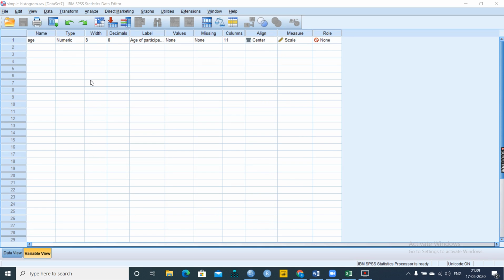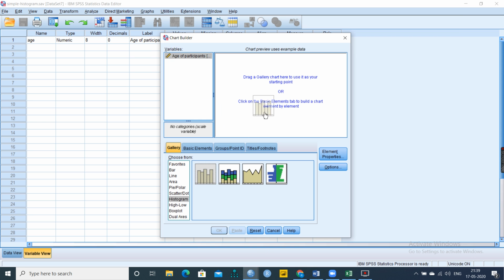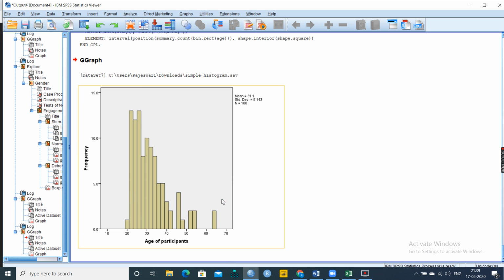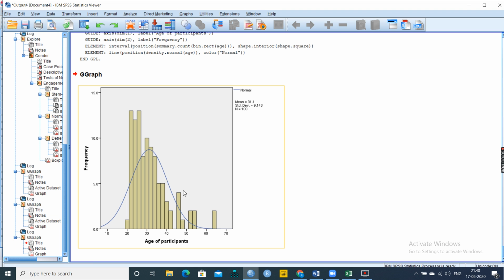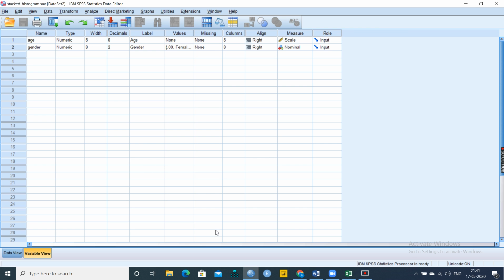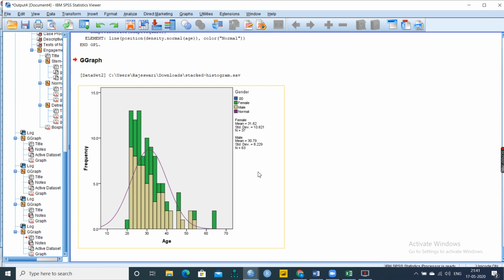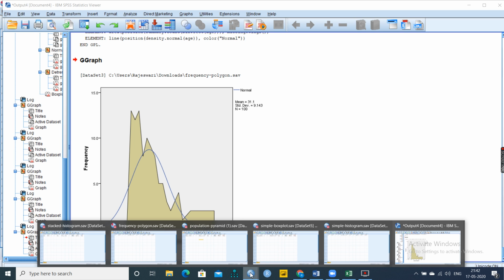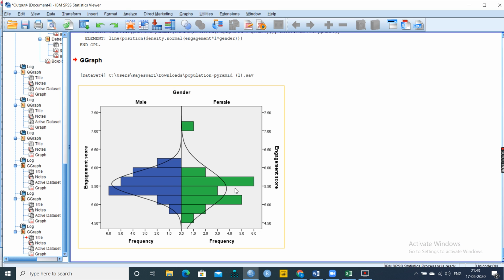Histograms Simple, Stacked, Frequency polygon and Population Pyramid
file:///C:/Users/srini/AppData/Local/Temp/DISCOVERINGSTATISTICS-1.pdf Histograms Simple, Stacked, Frequency polygon and Population Pyramid